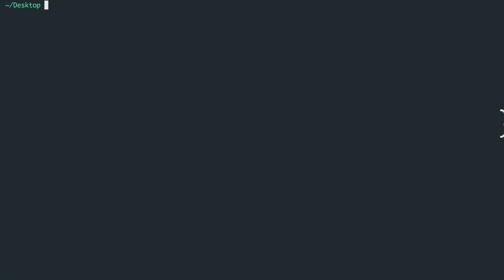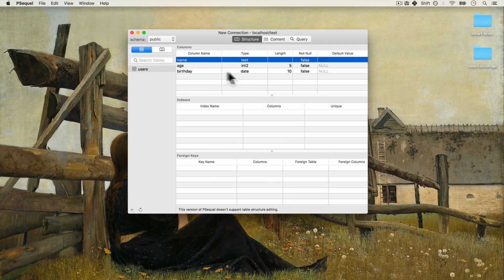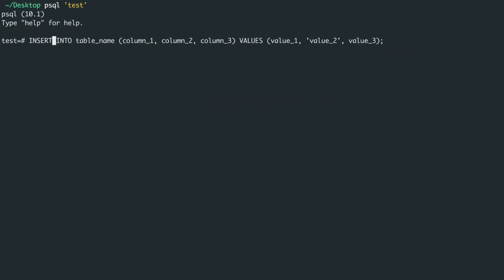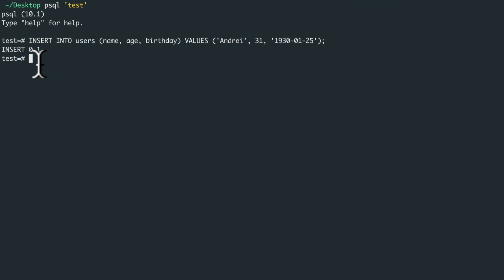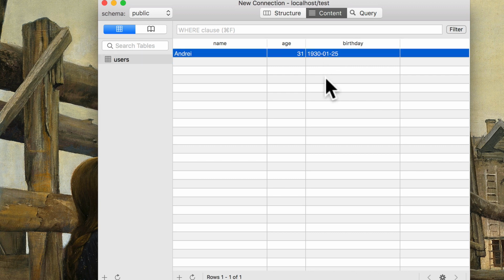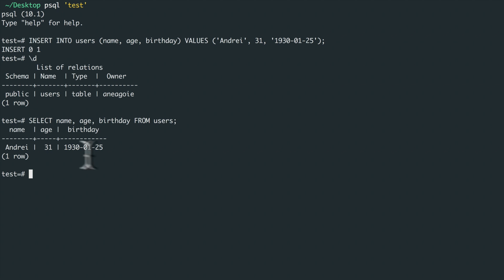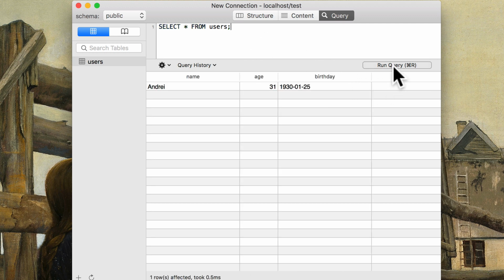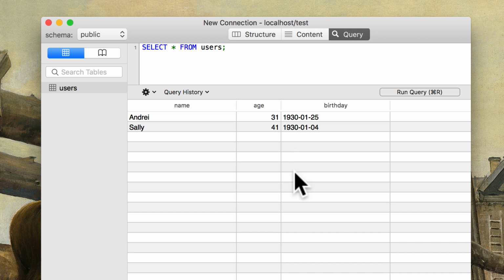SQL Insert Into + Select